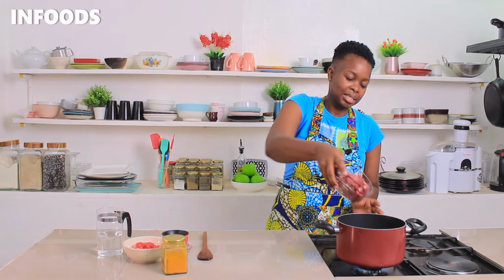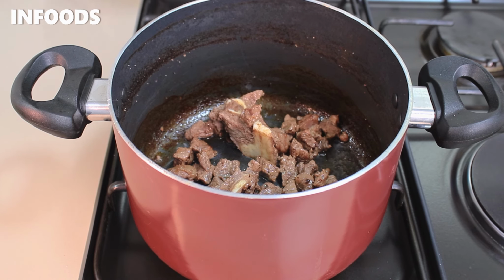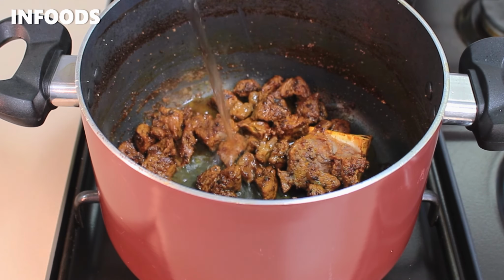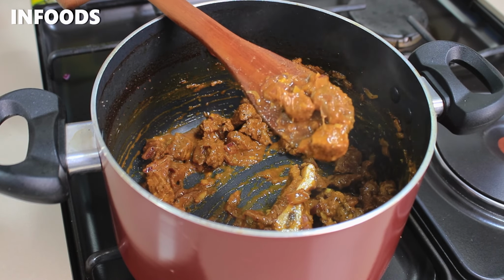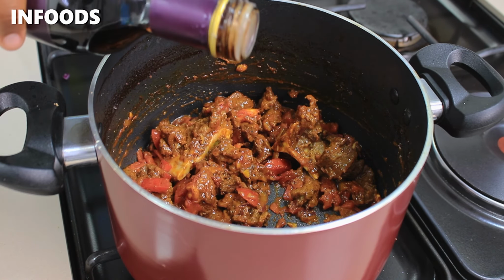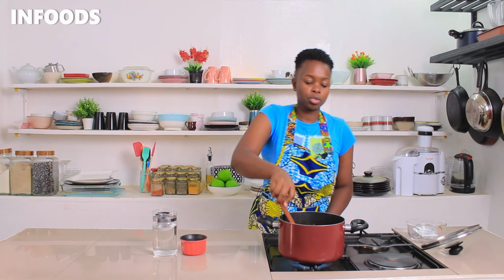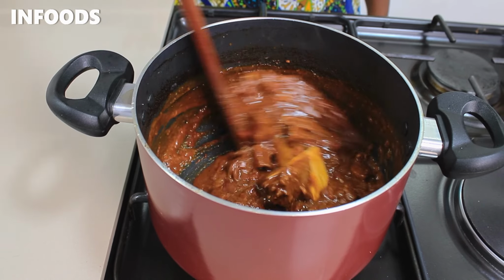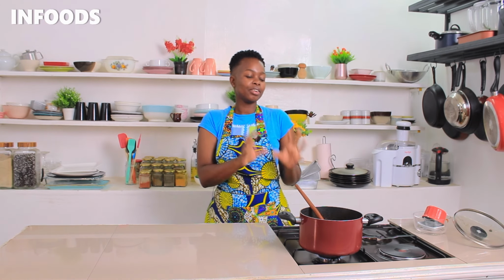Easy and Delicious Beef Stew | How to Make Beef Stew | Classic Beef Stew Recipe | Infoods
Simple Beef Stew Recipe
01. 3/4 Kg beef
02. Cooking Oil
03. 1 Mesium Onion
04. 1 tsp Paprika
05. 1 tsp Garlic Powder
06. 1/2 tsp Black Pepper
07. 1/2 tsp Turmeric
08. Crushed Garlic and Ginger
09. 2 Tomatoes
10. 2 Beed Seasoning Cubes
11. 1/2 tbsp. Tomato Paste
12. 1 tsp Balsamic Vineger
13. 1 tsp Dark Soy Sauce
14. 1/2 tsp Oyester Sauce
15. 1/2 Cup Cooking Cream/ Plain Yoghurt
16. Pinch of Sugar

About:
Hi! My name is Scovia Mwikali and I upload 2 to 3 cooking videos a week of simple recipes anyone can follow along. I believe that no one is born a great cook, but if you take the time to learn and practice, you can be the best cook. So welcome, and I hope to be with you in this wonderful journey.